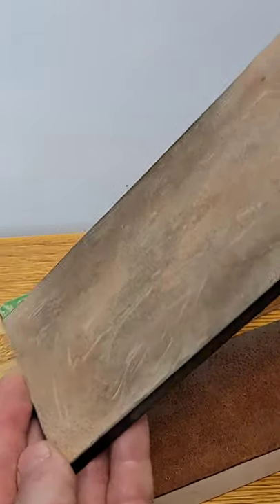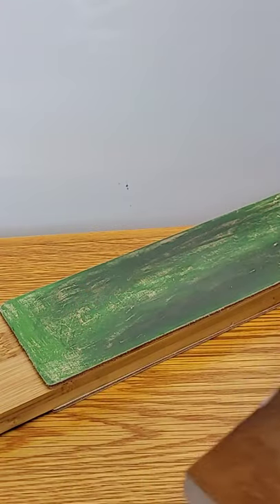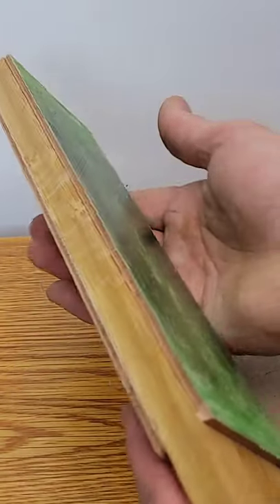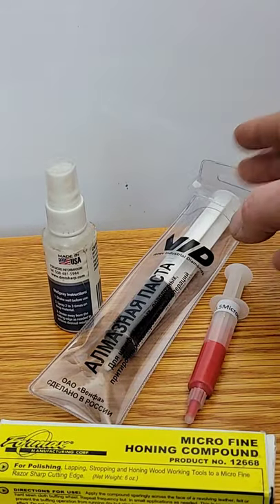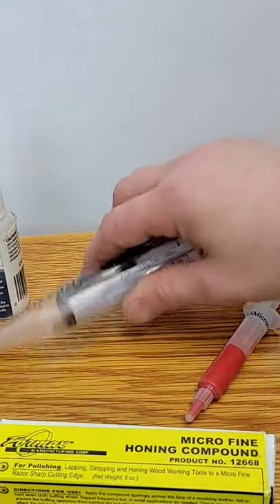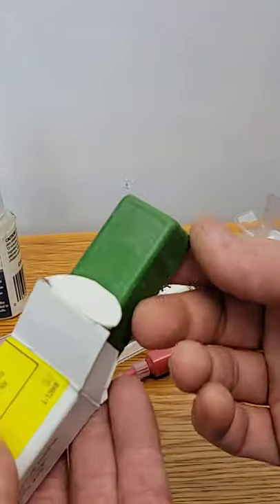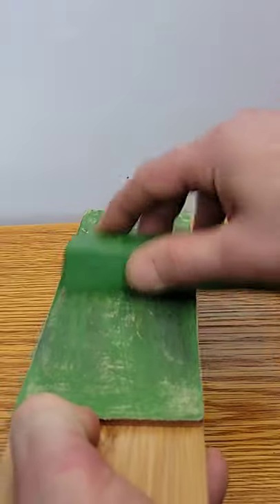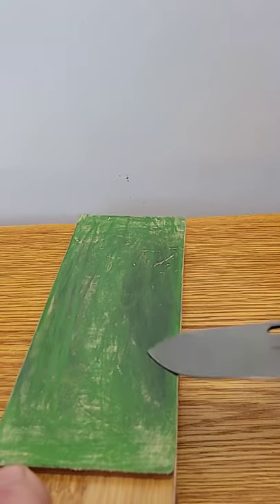KEEPING YOUR EDGES NICE AND SHARP (STROPPING)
EDGE MAINTENANCE KEEPING YOUR KNIVES SHARP WITH STROPPING

ruby Benchstone

Ceramic Rod

DIAMOND ROD

Tri stone

Jewelers loupe

Wiha Bits

Locktight stick

2 pack original & heavy KPL

Silicon Rings

OR